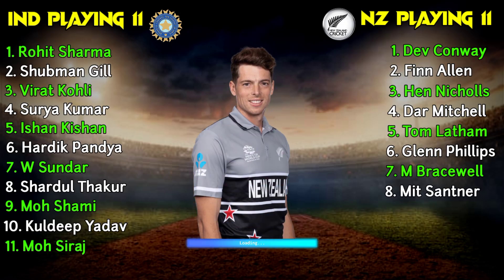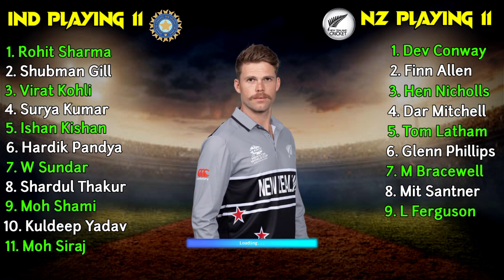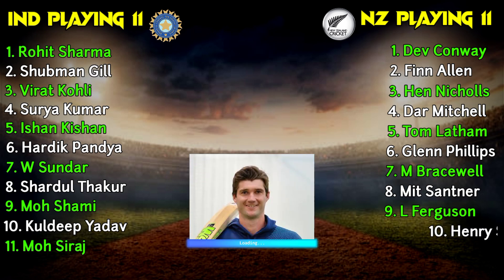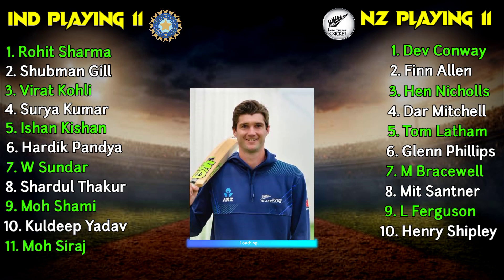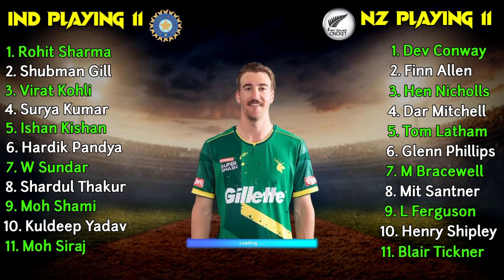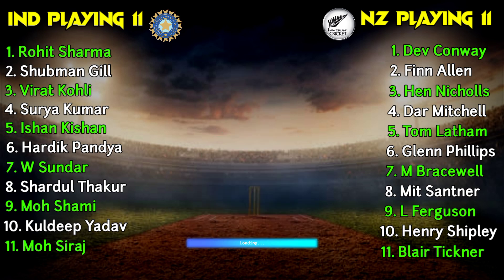India vs New Zealand 2nd ODI Playing 11 | Ind vs Nz Playing 11 2023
Hello everyone in this video I will tell you about India vs New Zealand 2nd ODI Playing 11, where I have done a preview on Ind vs Nz Playing 11 2023. I hope you like India Playing 11.

We have also provided you the ipl news and all the updates regarding ICC World Cup 2023. We also cover everything regarding New Zealand Tour Of India.

Match Details-

Ind vs NZ Playing 11 Match-2
Venue - Raipur
Date and Time - 21 January, 1:30 PM IST

India's Playing 11 Against New Zealand - Rohit Sharma (c), Shikhar Dhawan, Virat Kohli, Shreyas Iyer, KL Rahul, Rishabh Pant (wk), Axar Patel, Washington Sundar, Shardul Thakur/Deepak Chahar, Mohammed Shami, Mohammed Siraj

New Zealand's Playing 11 Against India - Devon Conway, Finn Allen, Kane Williamson (c), Tom Latham (wk), Daryl Mitchell, Glenn Phillips/Michael Bracewell, Mitchell Santner, Tim Southee, Lockie Ferguson, Ish Sodhi, Blair Tickner

Song-Palmtrees
Artist-The Brothers Records
Album-Palmtrees